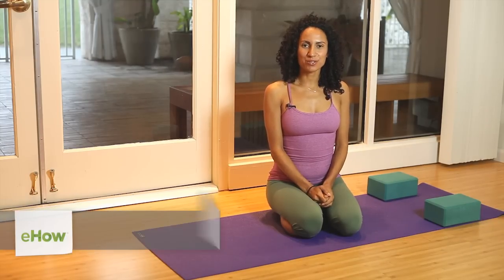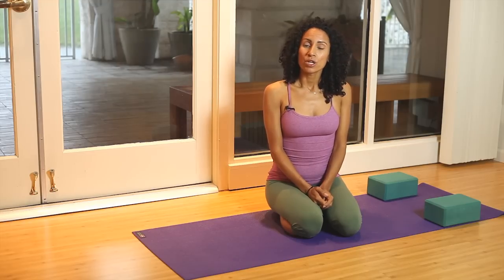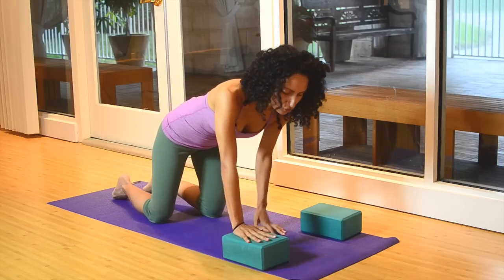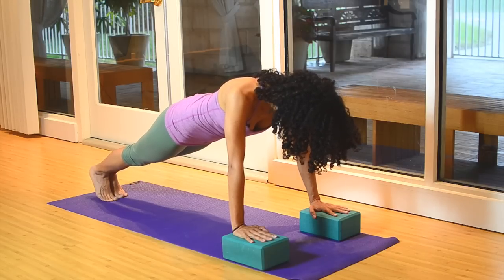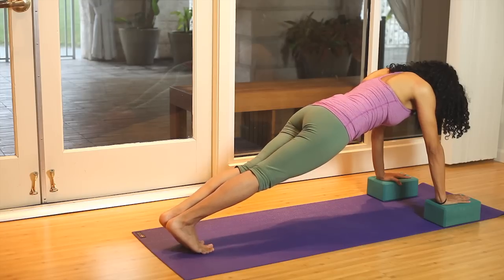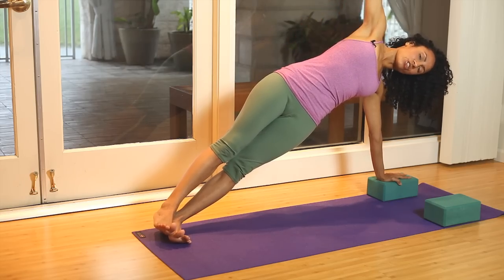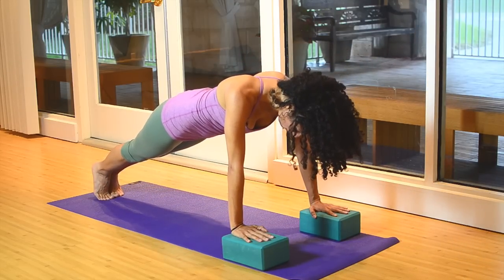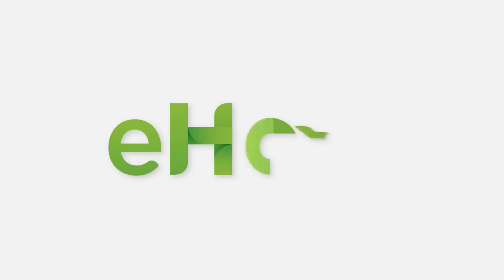The Best Yoga Postures to Strengthen the Body : Mind & Body Exercises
The best yoga postures to strengthen the body will require you to focus a lot on your wrists. Find out about the best yoga postures to strengthen the body with help from the founder of Ambrosia Lifestyle Inc. in this free video clip.

Expert: Liza Pitsirilos
Bio: Liza Pitsirilos, E-RYT & M.S., is the Founder of Ambrosia Lifestyle Inc.

Series Description: Getting healthier is easy, so long as you're making good use of the right types of holistic exercises. Find out about using mind and body exercises for better health with help from the founder of Ambrosia Lifestyle Inc. in this free video series.